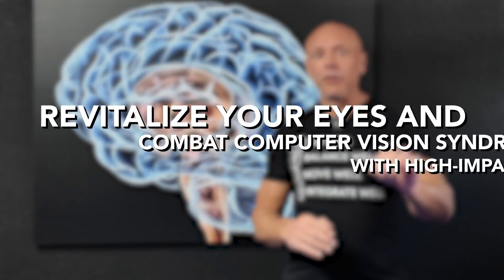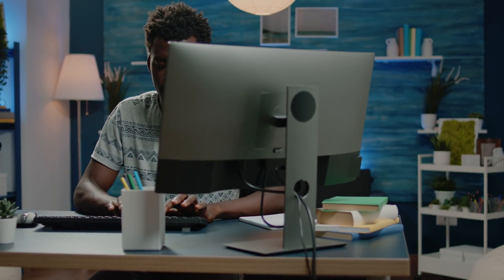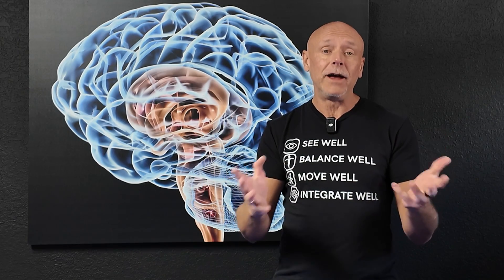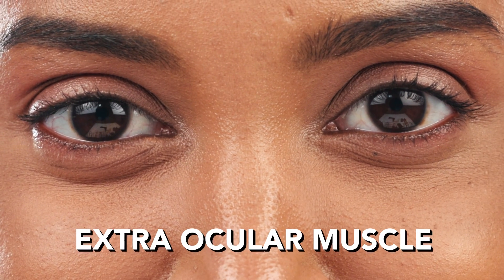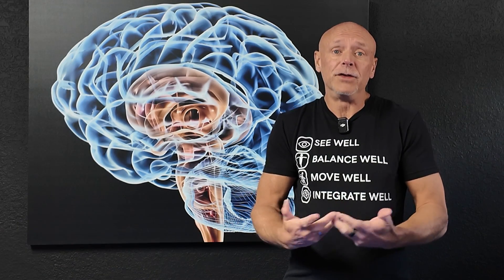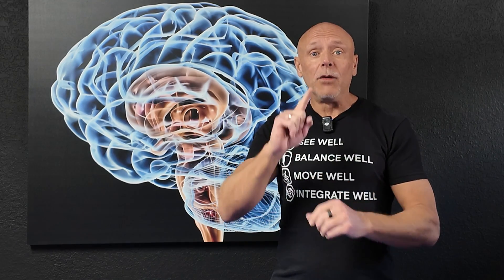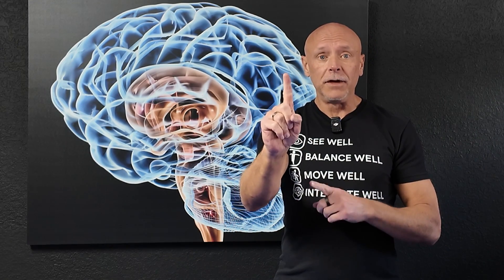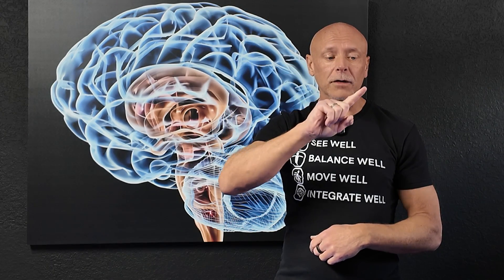Revitalize Your Eyes and Combat Computer Vision Syndrome with High-impact Eye Exercises